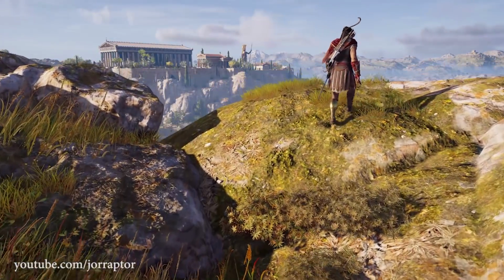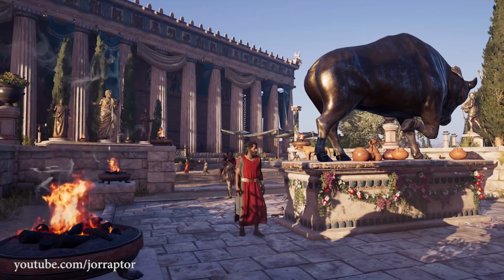Assassin's Creed Odyssey Gameplay Athens FIRST LOOK & New Info! (AC Odyssey Gameplay)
Assassin's Creed Odyssey Gameplay (AC Odyssey Gameplay) Of Assassin's Creed Odyssey Athens (AC Odyssey Athens)

Assassin's Creed Odyssey GET A HEAD START With This Free Pack & More New Info (AC Odyssey Gameplay)

Assassin's Creed Odyssey Romance NEW GAMEPLAY Kassandra & Thaletas START TO END (AC Odyssey Romance):

Assassin's Creed Odyssey - Why Ancient Greece Brings A Lot Exciting Options To The Game (AC Odyssey)

Why A New Assassin's Creed In 2018 MAKES A LOT OF SENSE (Assassin's Creed Dynasty - AC Dynasty)

Assassin's Creed Origins New Update Adds A Ton Of NEW PLAYABLE CHARACTERS To PC (AC Origins DLC)